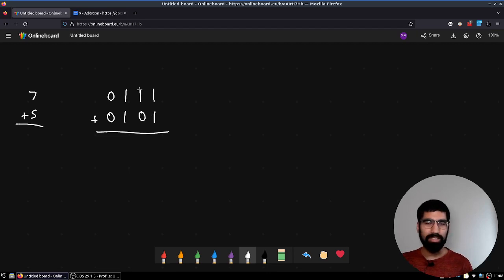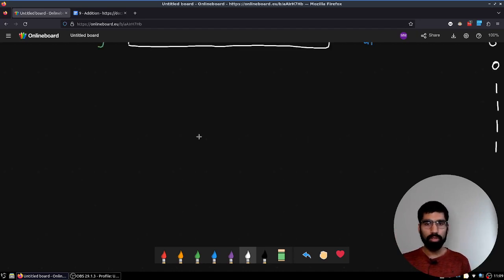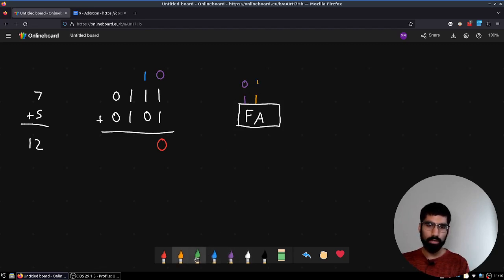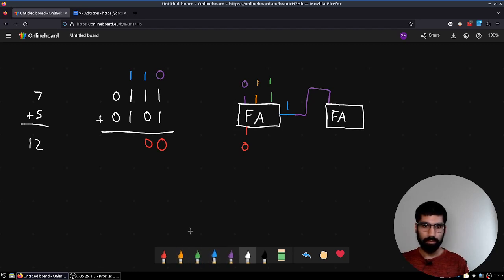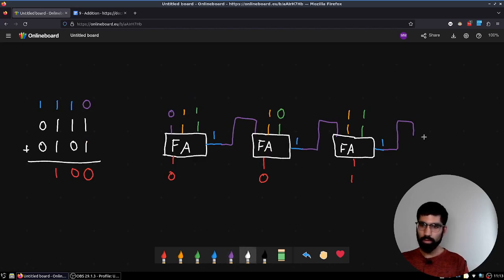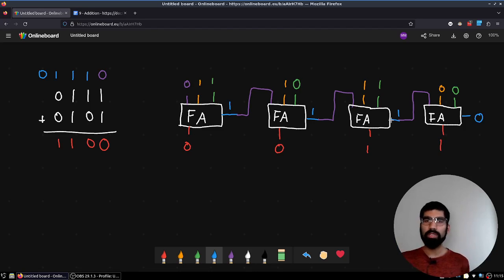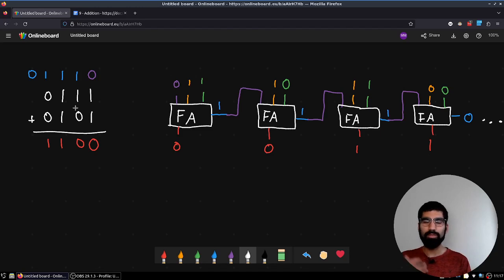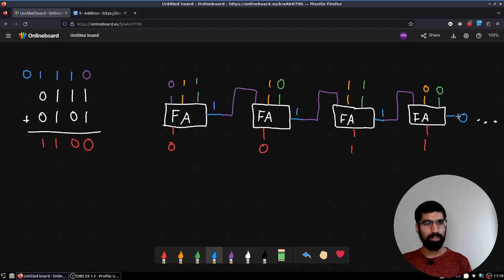How Ripple Adders Work - UW ECE 124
This is one of the applications of sequential circuits I learned about in ECE 124 (Digital Logic) at the University of Waterloo.